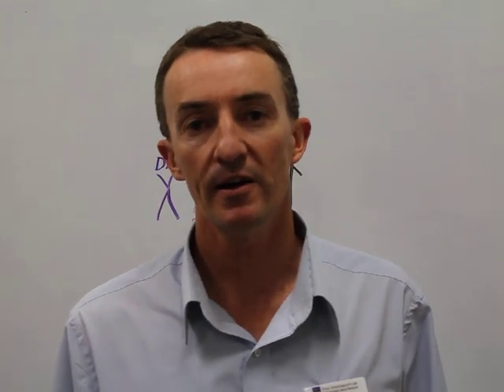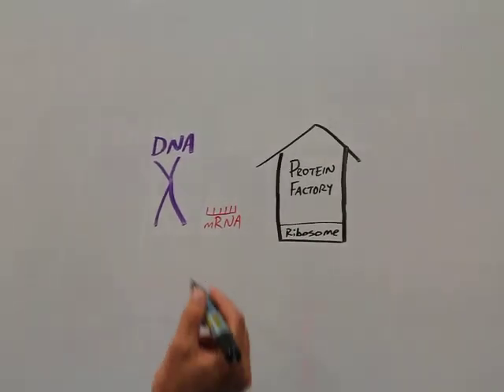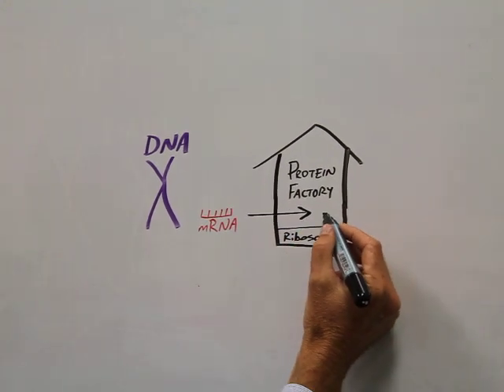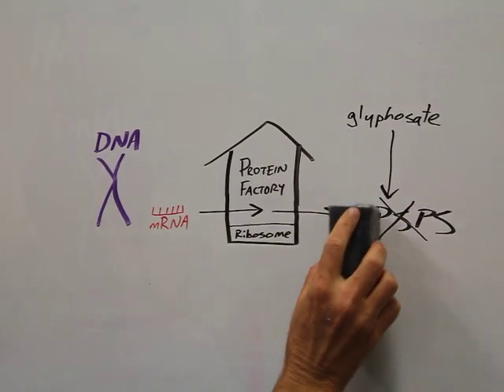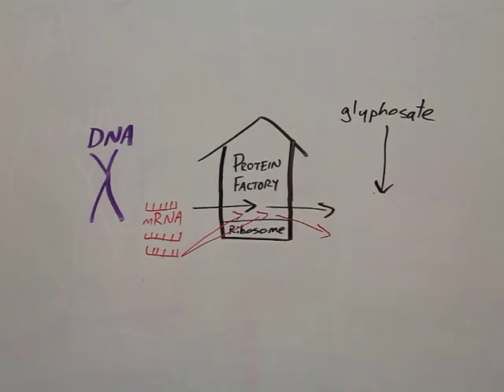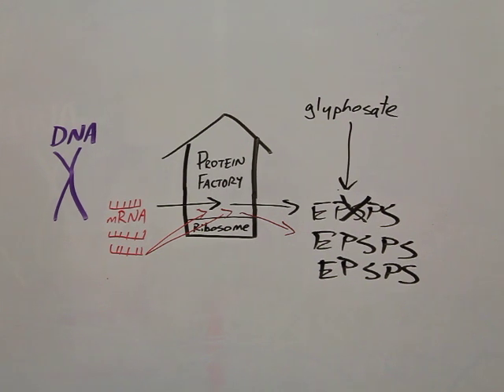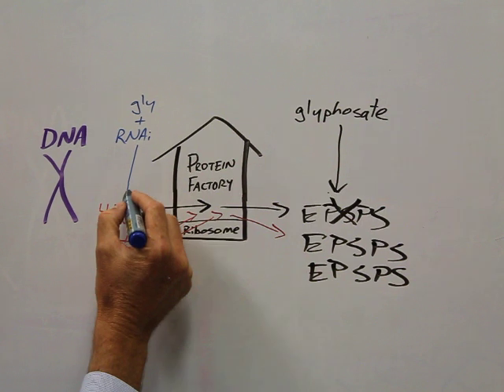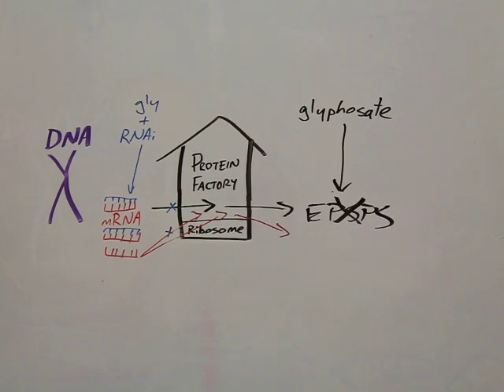The next big thing for the herbicide industry?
Imagine if some technology came along that made glyphosate kill glyphosate resistant weeds. If this did happen, what would we do with this technology? for more information.